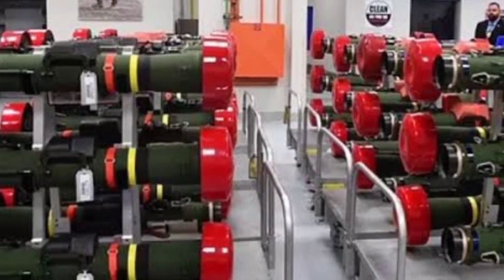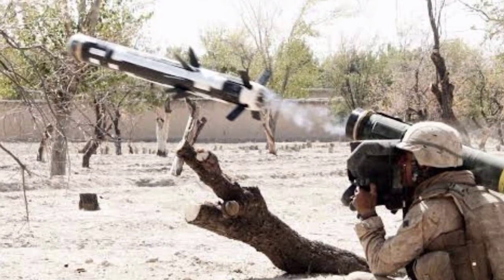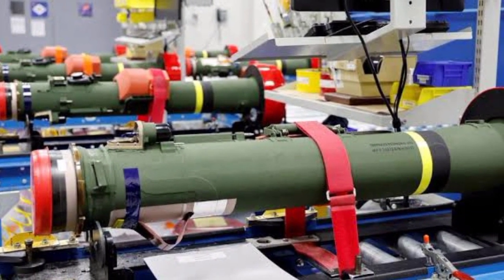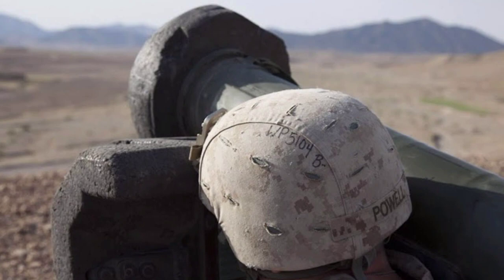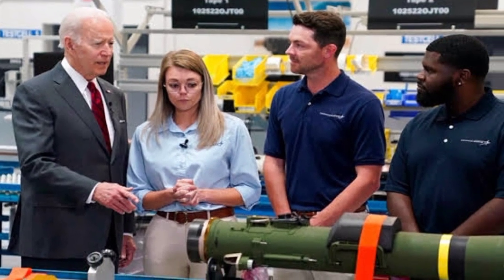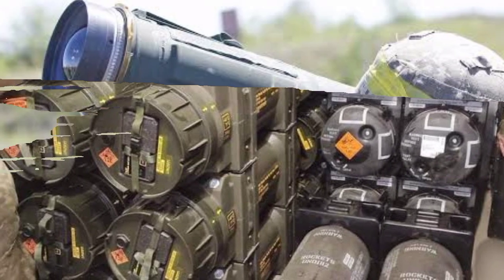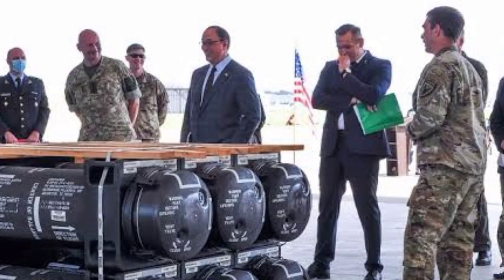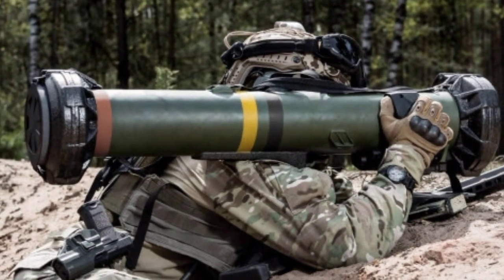This Is A Really Cool American Army Anti-tank Missile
The JAVELIN is a manportable anti-tank system developed for the US Army and US Marine Corps (USMC).
An easy-to-operate, economically-maintained, robust and reliable infantry system, the JAVELIN has two main components: a reusable Command Launch Unit (CLU) and a missile sealed in a single-use Launch Tube Assembly.